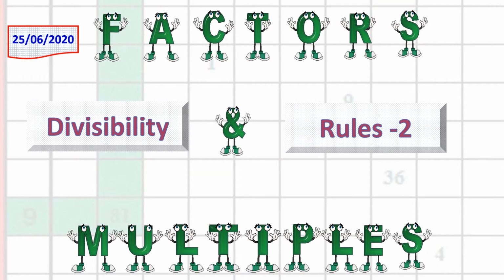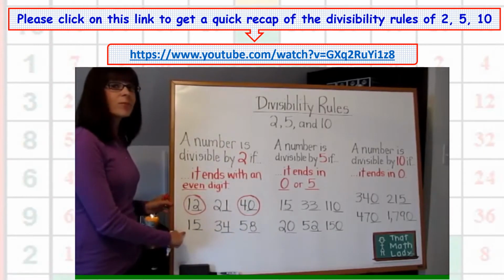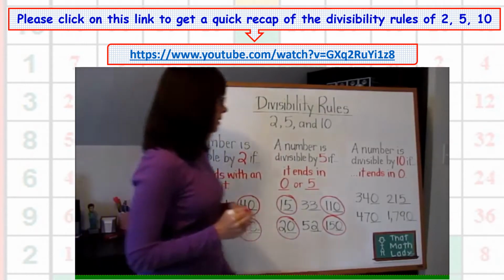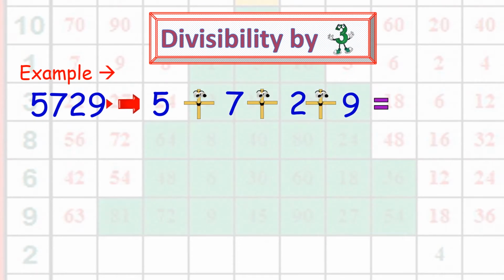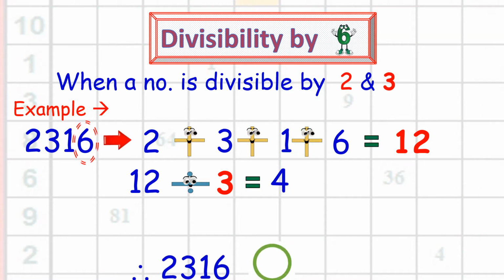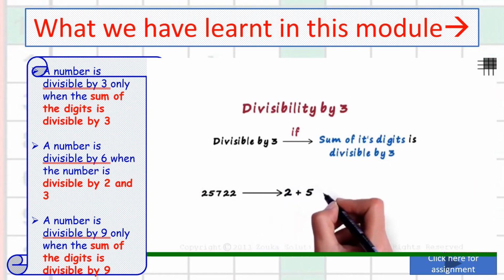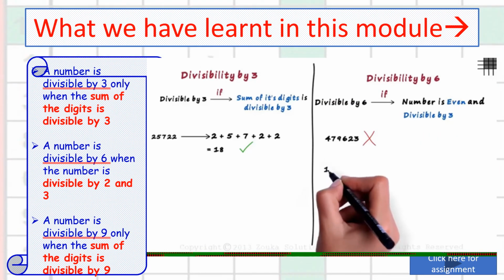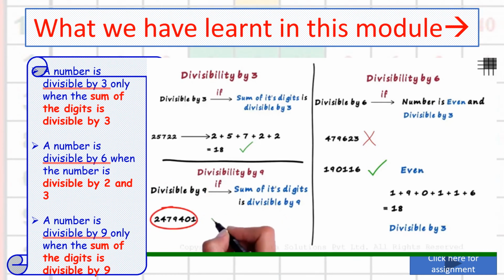3 Factors Divisibility 2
Explaining the 5th graders about the rules of divisibility of 3,6,9